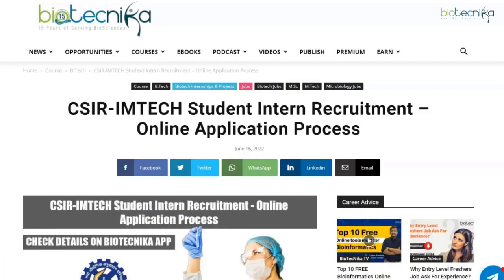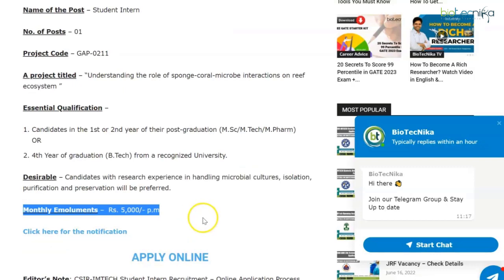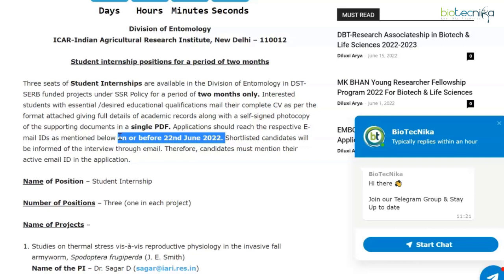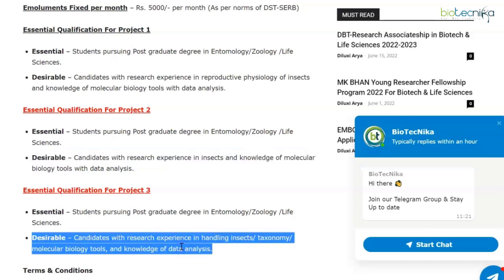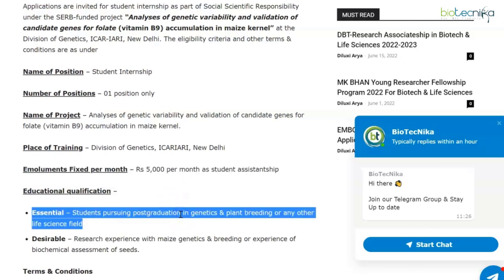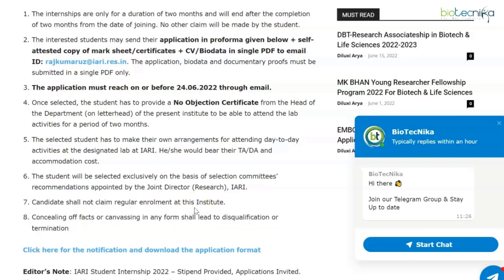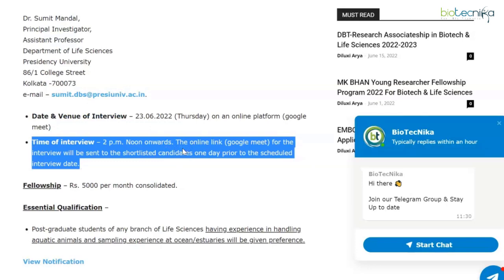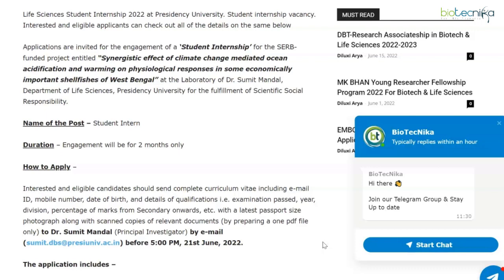Mega Student Internship Opportunity With Stipend @ CSIR-IMTECH, IARI & Presidency University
Biotecnika launches
Cancer Genomics virtual internship
Latest virtual Internship in Leading research sectors across the Globe
Enroll in Junoon Batch for CSIR NET & GATE and get this Internship complimentary